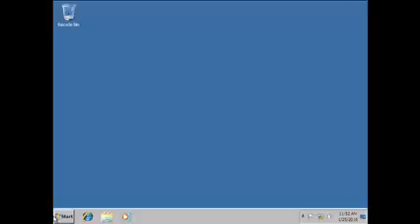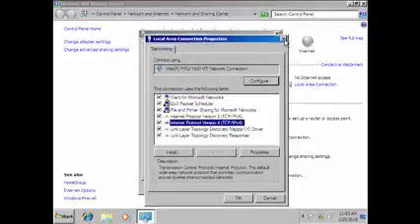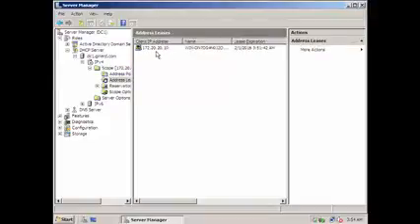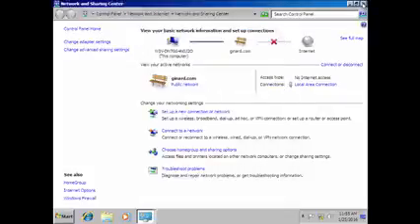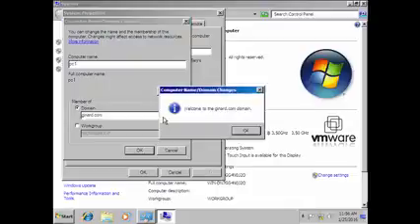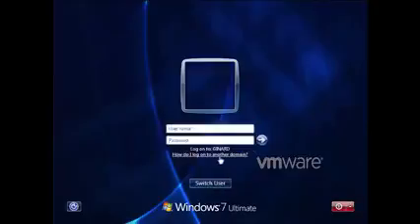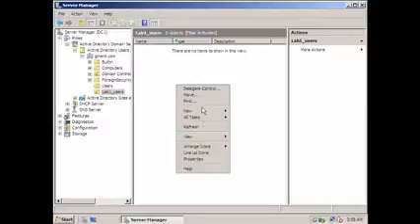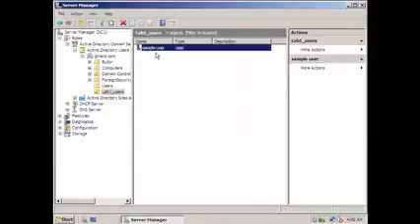5 Join client to domain & create user CSS NCII assessment 2017